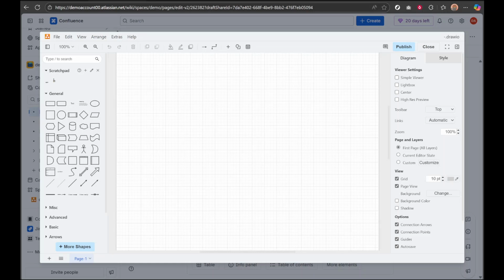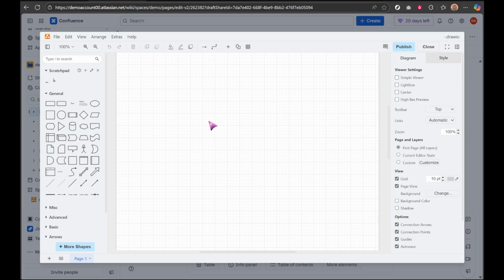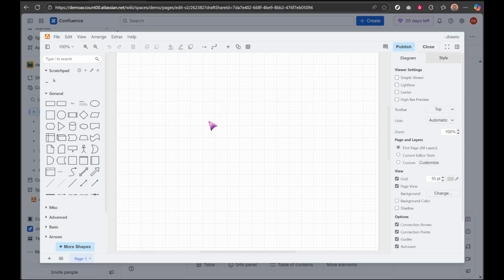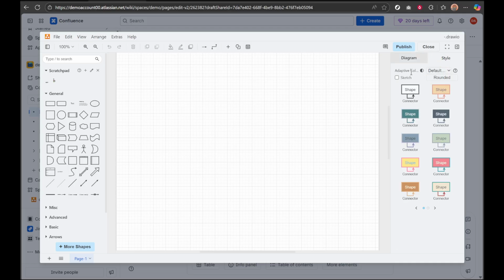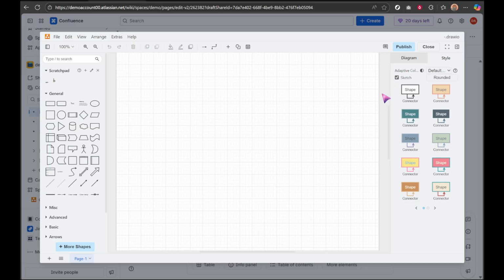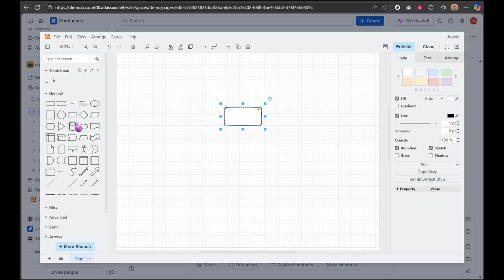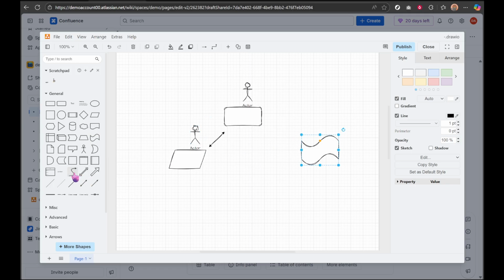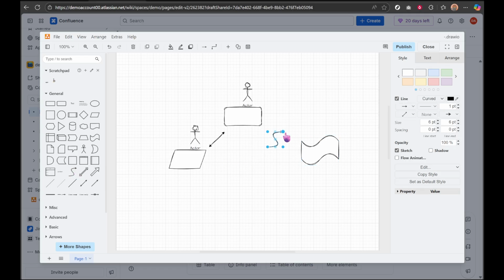How to Use the Sketch Feature in draw io for Confluence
Want a hand-drawn feel for your diagrams? ✏️ Learn how to use the Sketch feature in draw.io for Confluence.
You’ll know how to:

Apply sketch mode to shapes

Combine visuals with custom notes

Create informal yet clear diagrams
📌 Perfect for creative presentations.